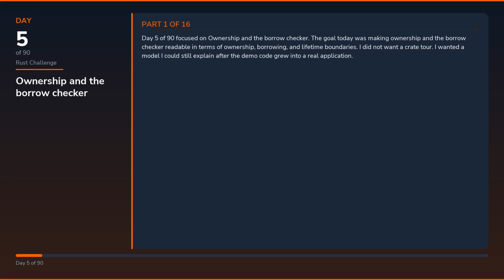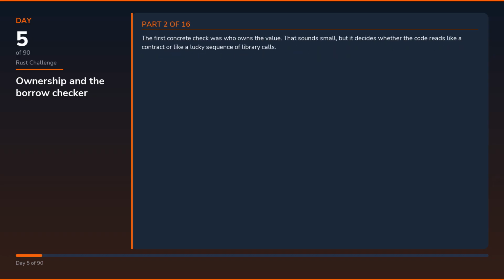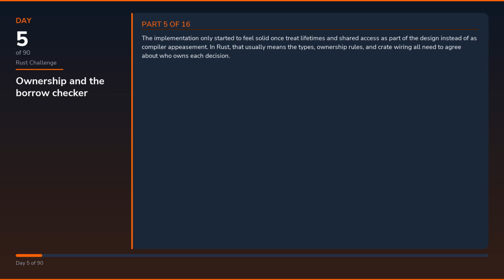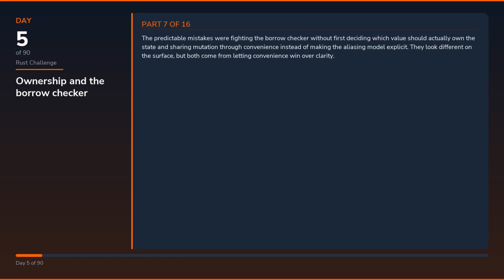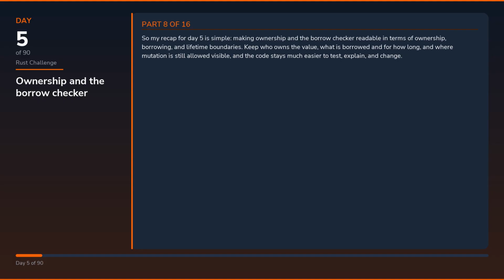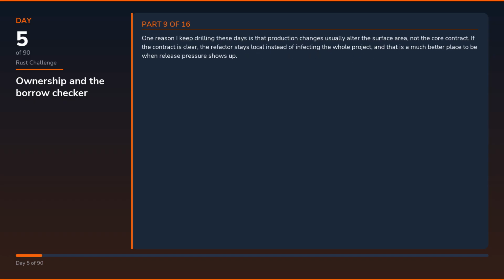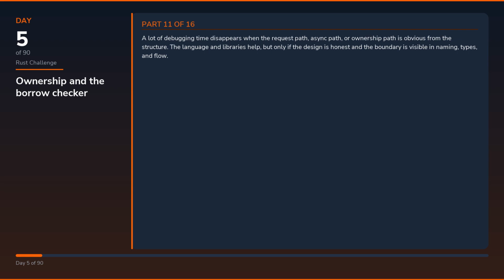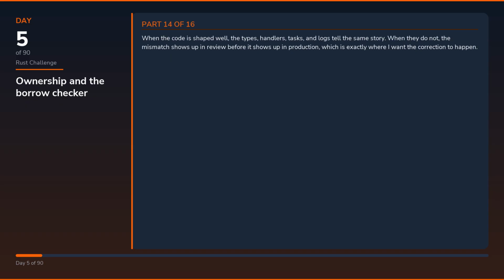Ownership and the borrow checker - Day 5/90 Rust Challenge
"Day 5 of the 90 Day Rust Challenge: Zero to Production. Today covers ownership and the borrow checker with a focus on making ownership and borrowing obvious.

Topics:
- who owns the value
- what is borrowed and for how long
- where mutation is still allowed"